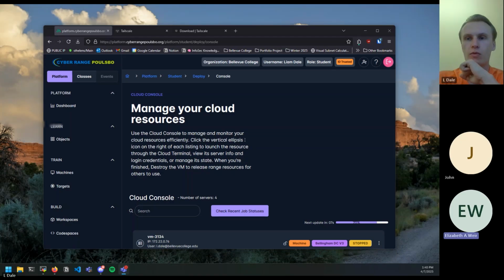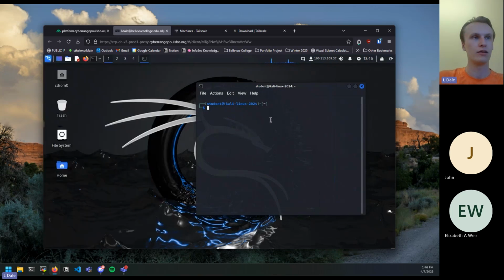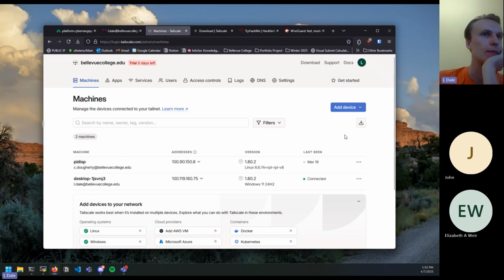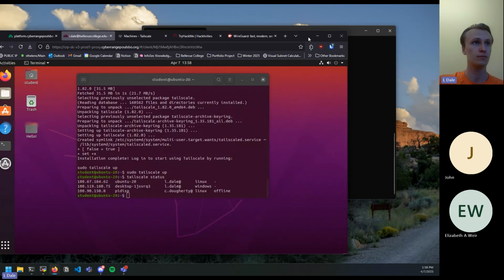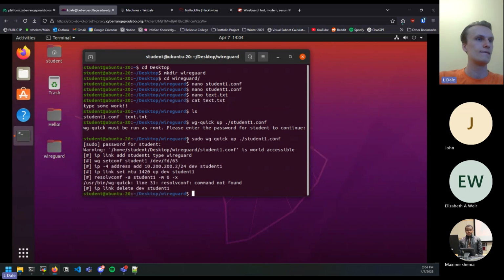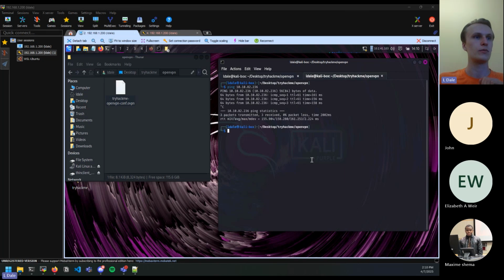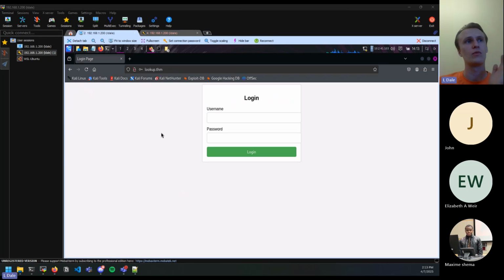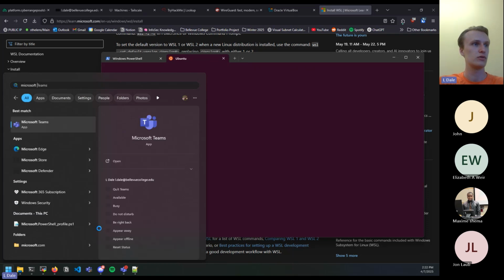InfoSec Club Meeting, April 7th 2025, Tailscale & Wireguard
🛡️ InfoSec Club Weekly Meeting – April 7, 2025

In this week's session, we dive into practical tools and techniques for building out your cybersecurity lab environment and secure access workflows. Perfect for students and aspiring InfoSec professionals!

🔥 What We Covered:

🚀 Virtual Cyber Ranges
- Hands-on access to a hosted cyber range
- Provision VMs (Windows/Linux) through your Bellevue College email
- No need for VirtualBox or local setup – just point and click via web interface

🖥️ Setting Up a Personal Lab
- Setting up VirtualBox
- Setting up Kali-Linux WSL

🔐 Secure Remote Access with WireGuard & Tailscale
- Overview of using Tailscale for peer-to-peer VPN networking
- Discussed how Tailscale simplifies access across devices
- Discussed how to connect to Wireguard server to access TryHackMe vulnerable machines

💬 Got questions or want to join our next session? Hop into our Discord!